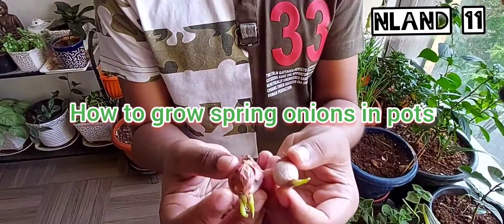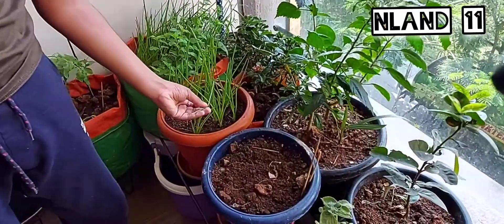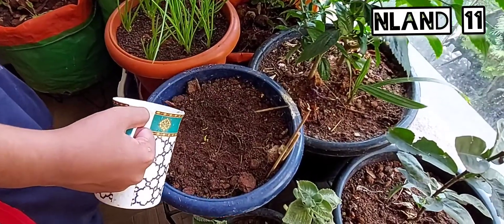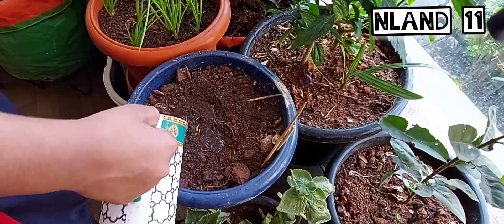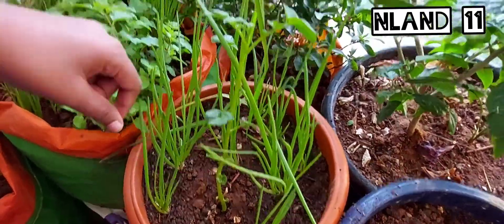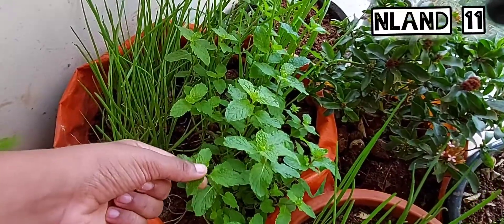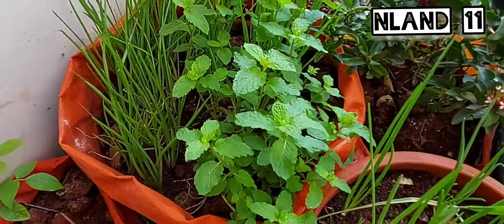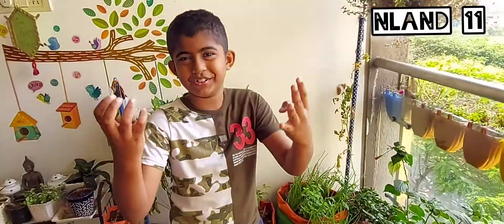How to grow spring onions in pots | Balcony garden